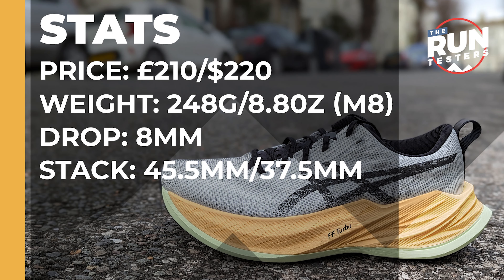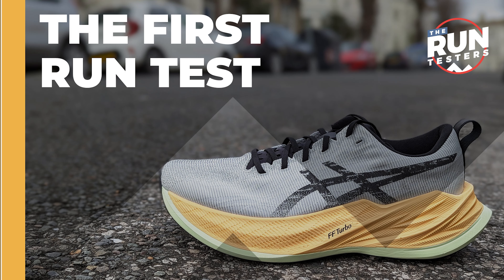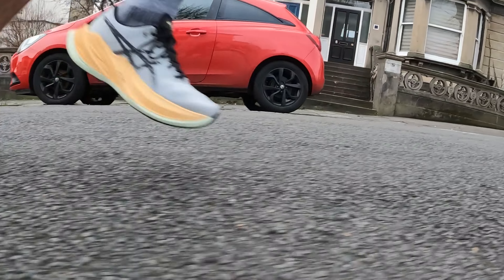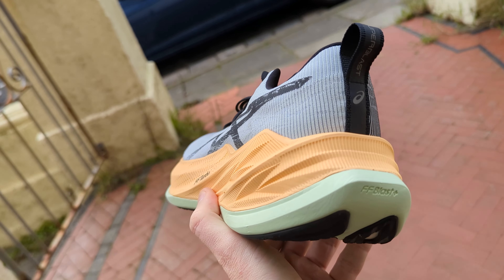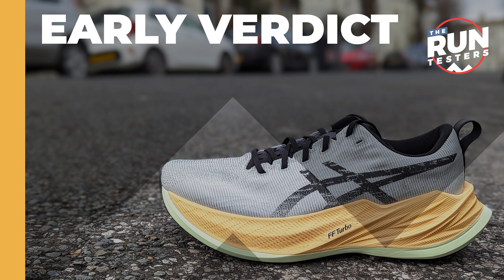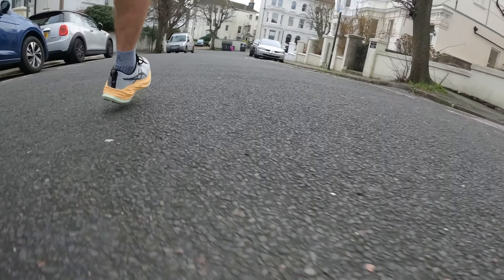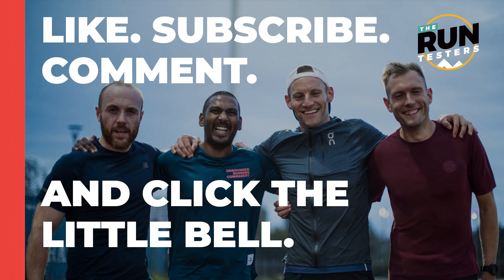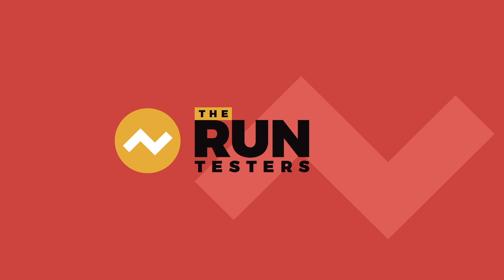Asics Superblast First Run Review: A running shoe designed for clocking up the training sessions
The Superblast is a daily training shoe that veers towards faster and longer efforts. The midsole combines FF Blast Plus - the same foam found in the Novablast 3 and Magic Speed 2 - and FF Blast Turbo, Asics' speed-focussed cushioning used in the Metaspeed Sky +. That mix of materials aims to deliver a cushioned and responsive ride across a range of training sessions.

The shoe features a thin asymmetric mesh upper for breathability and comfort, a heel stabilizer for a secure ride and an AHARPLUS outsole rubber for grip.

Tom has taken the shoe out on a first run to get some first impressions.

To find out more about the Asics Superblast click here (we don't earn any money if you click this link)

Jump right in:

00:00 – Intro
00:32 – Stats
00:48 – Design
01:28 – How's The Fit?
02:04 – The First Run Test
08:06 – Verdict